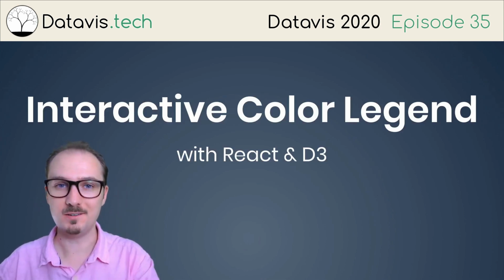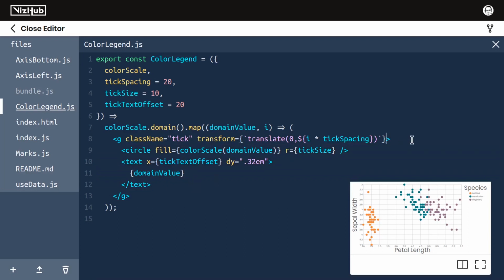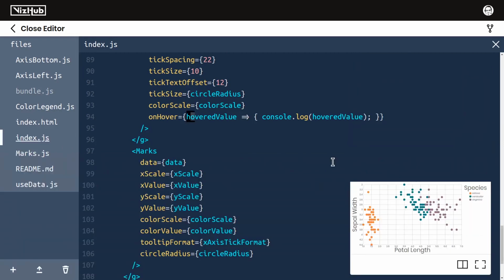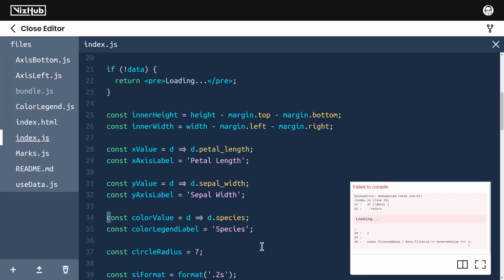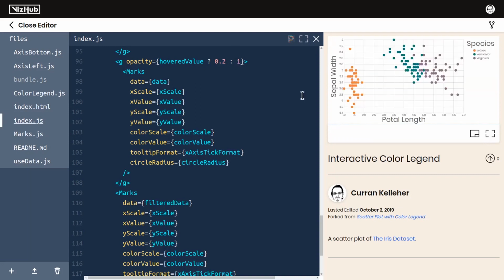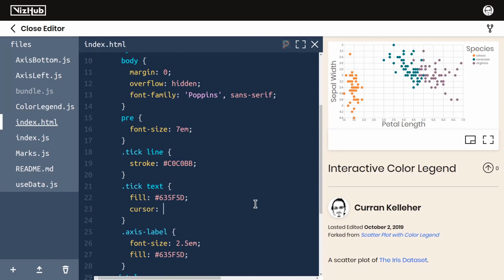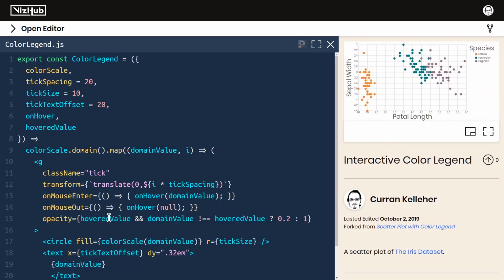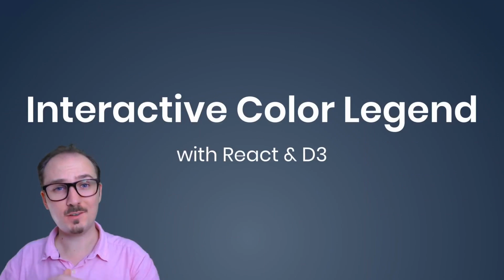Datavis 2020 Episode 35 - Interactive Color Legend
IMO All color legends should be interactive.

00:00 Intro
01:00 Recap: Unidirectional Data Flow
01:50 Summary of challenge
02:21 Add an event listener to the ColorLegend group element
03:20 Add an onHover callback as prop in ColorLegend group element
5:22 Create a useState hook to set hoveredValue in index.js
6:19 Filter data to create matching subset of hovered value
8:40 First pass
9:20 Set conditional opacity in the marks component
10:48 Reset opacity when mouse hover is off
11:46 Intro to Sentinel Value
12:40 Set CSS cursor attribute.
13:50 Add fade out effect on the color legend.
16:05 One last thing
16:55 Recap
(times courtesy of Sriram Sharma, many thanks!)